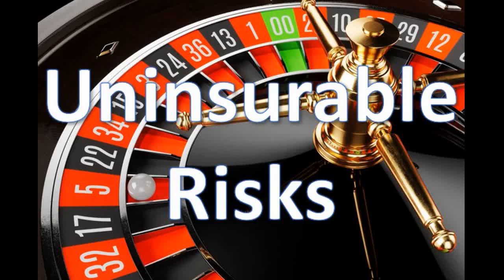Probability and Action | What is Insurable?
Humans act because we are uncertain about the future.  The physical sciences don’t allow us to see into the future when we are dealing with humans.  Understanding probability is critical to understanding action.  There are two types of probability—class and case.  Although there are two types, that doesn’t turn humans into automatons or benign objects that react to a stimulus from a social engineer.

Physics has wreaked more havoc on the economics profession than any other.  Some of the worst errors about economics are due to a misunderstanding of probability.  It’s difficult to say what causes the most errors about economics, but probability is terribly flawed.  Class probability is when we know the frequency within a group.  Case probability refers to the chance of a particular event.